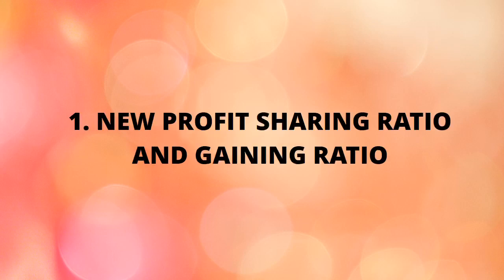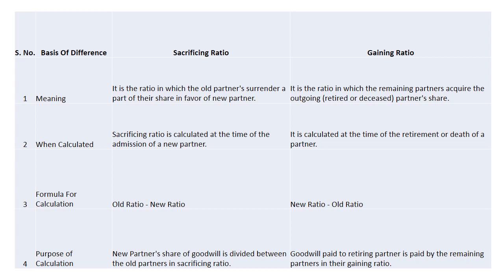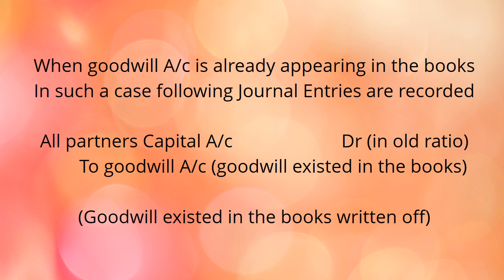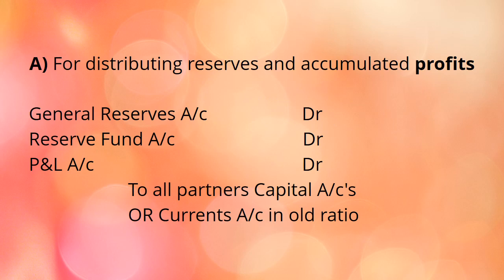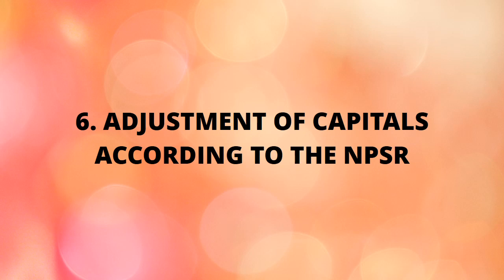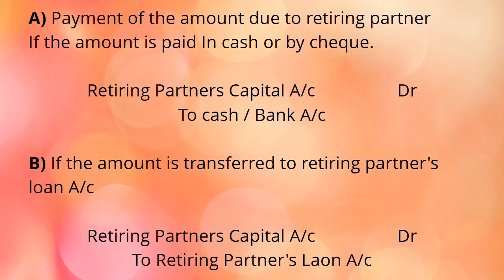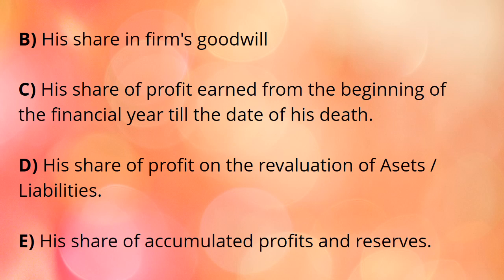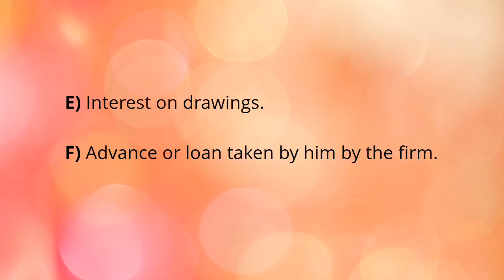Class-12, Accountancy, Chapter - 5 Summary lecture - 9